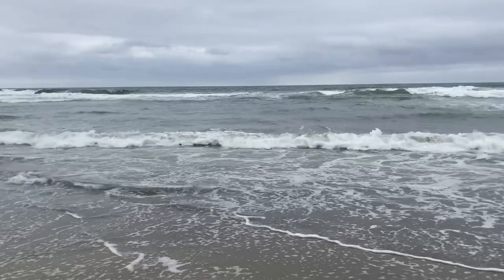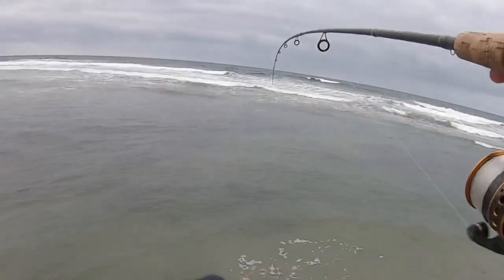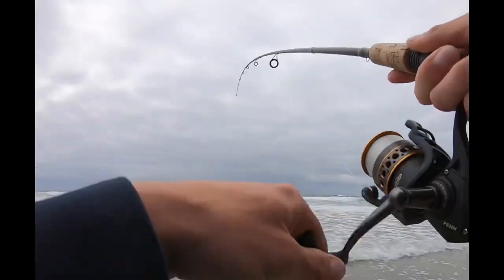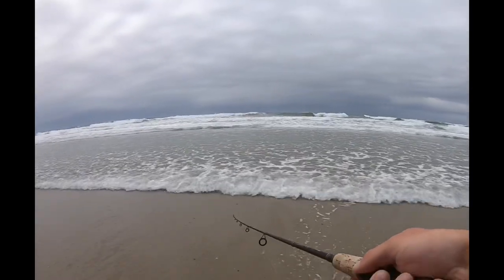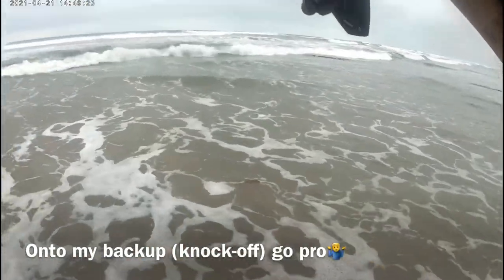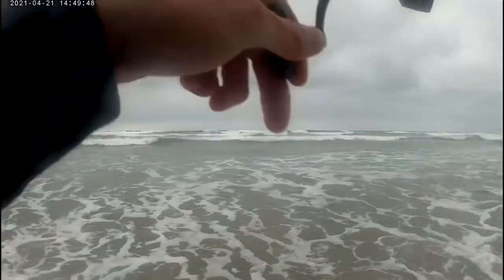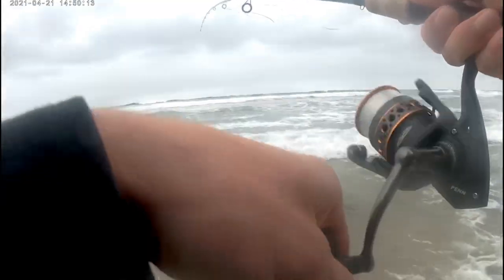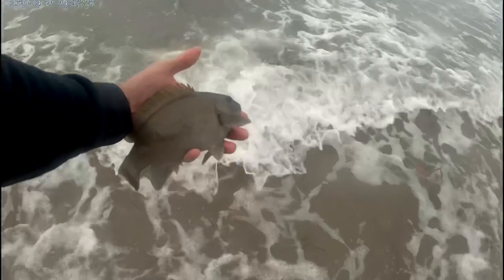Surf Fishing Torrey Pines State Beach - Spotfin, Barred Surfperch, Opaleye and more!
In this video, we add onto our San Diego Beaches Series for Surf Fishing In So Cal as we cover surf fishing at Torrey Pines State Beach. The purpose of this series is to prove that THERE ARE NO SECRET SPOTS. Fish can literally be caught up and down our coastline in every spot at every beach.

In our video here on surf fishing Torrey Limes State Beach, we catch a few different species. Yellowfin croaker, barred surfperch, opaleye, and Spotfin croaker. Overall a pretty solid session in my opinion.